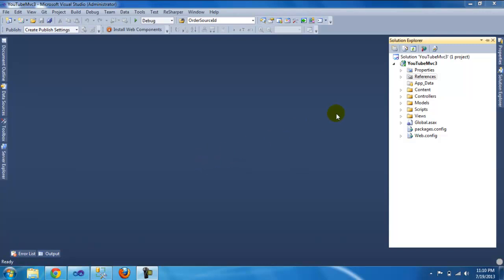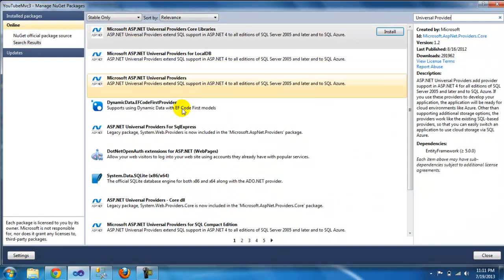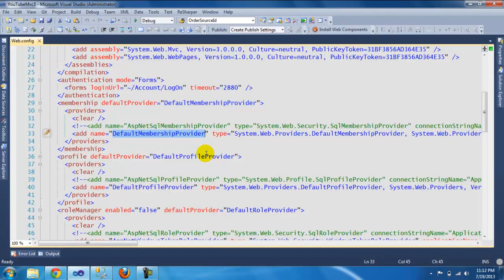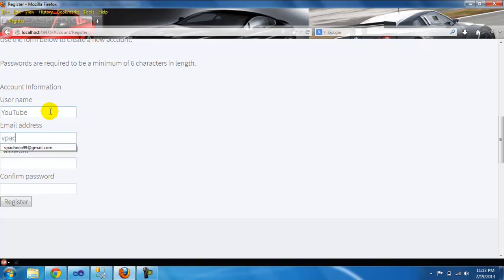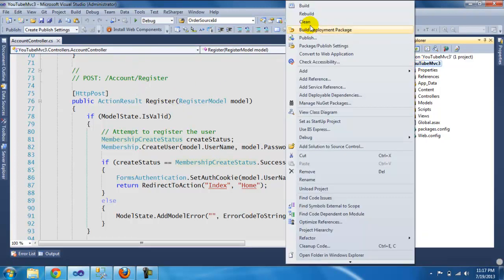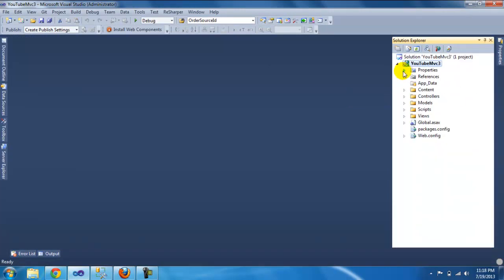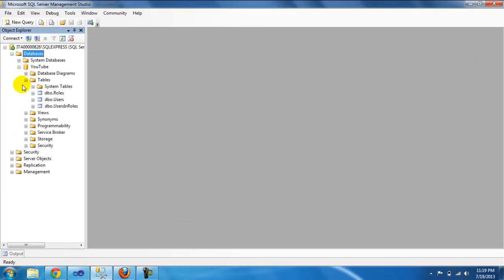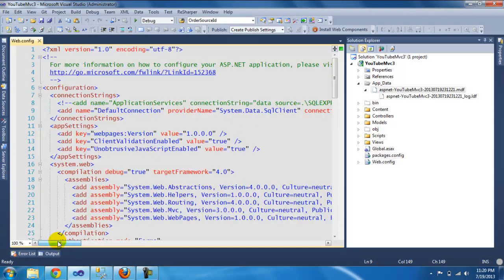How To Configure your web site to use Membership and Roles with Universal Providers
This video shows how easy you can replace the default membership providers with the new universal providers for asp.net.